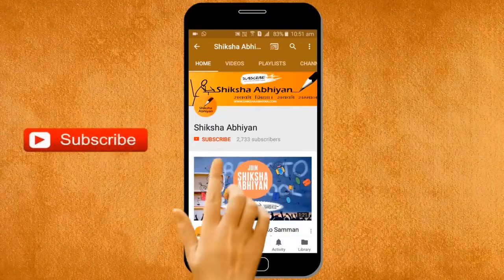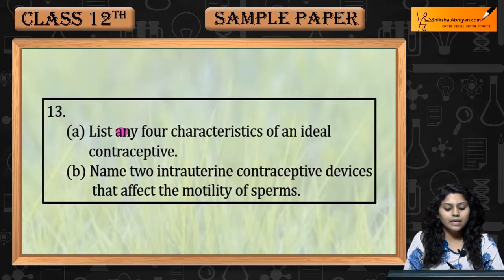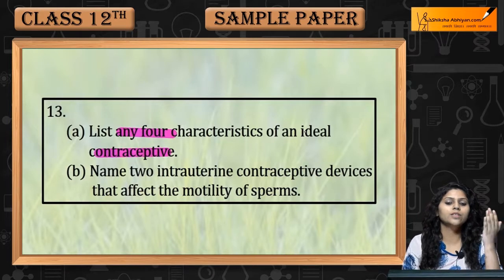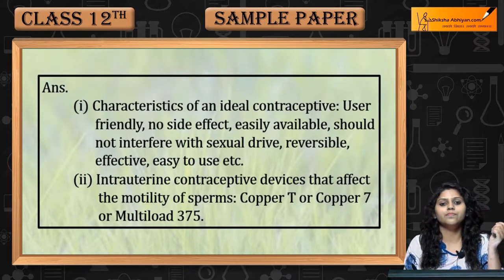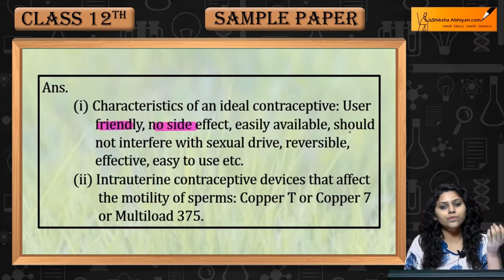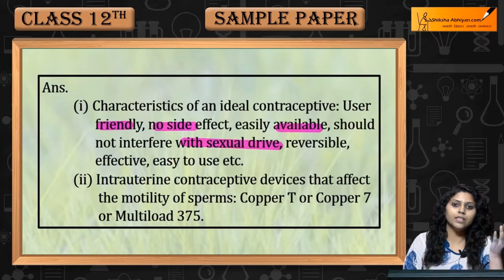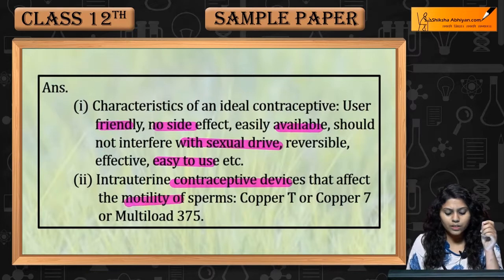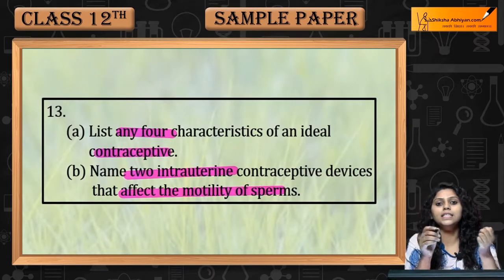Q32 List any four characteristics of an ideal contraceptive.-CBSE Class12 Biology